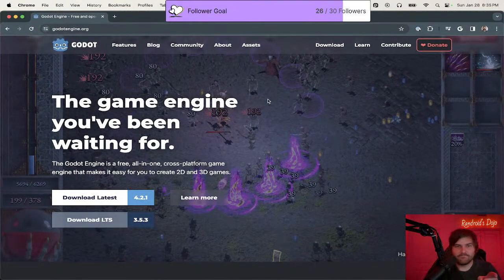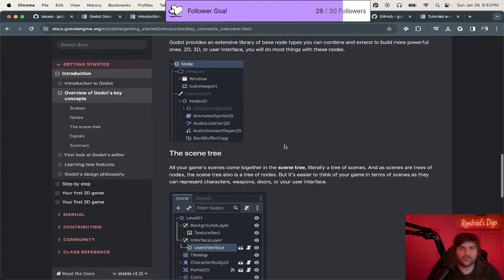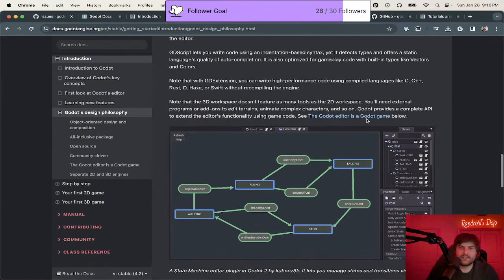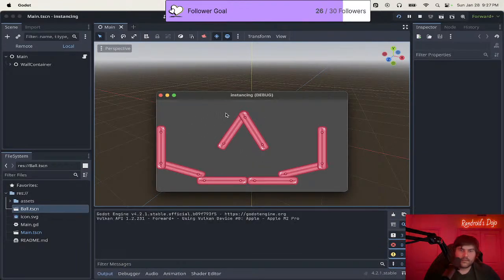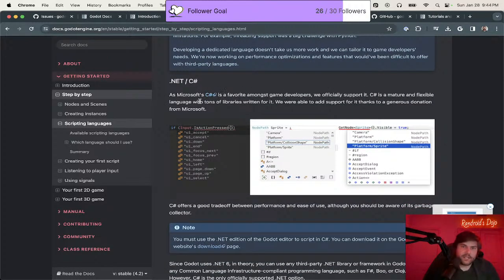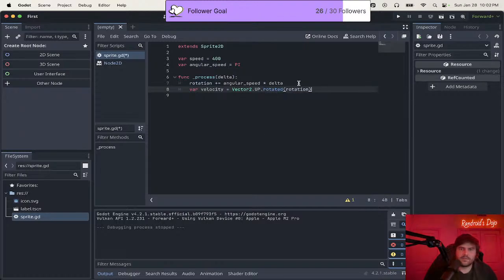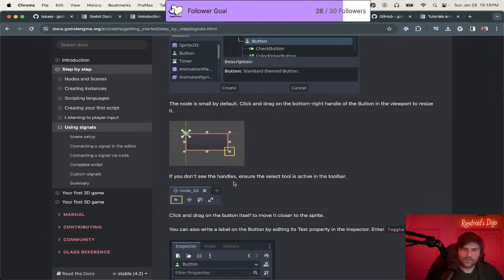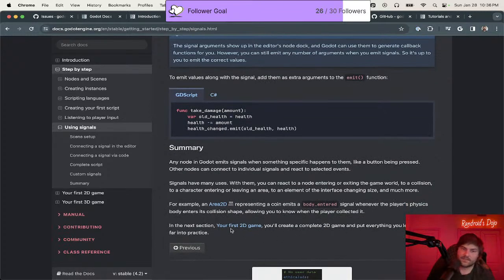Randroid's Coding Hour - Godet Game Development